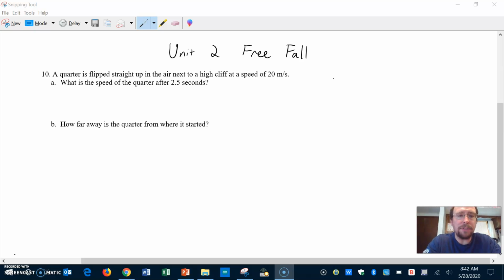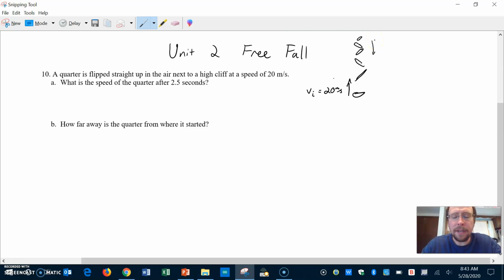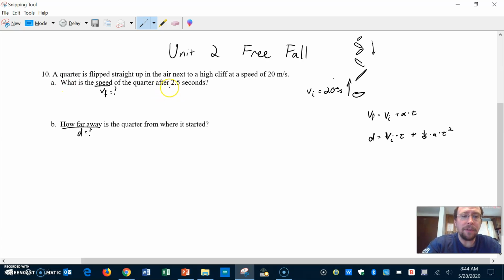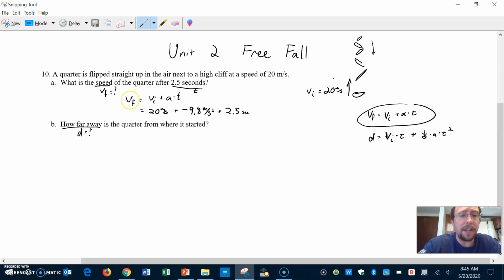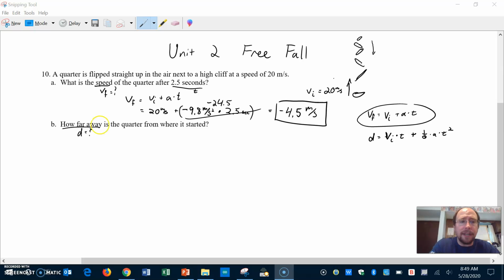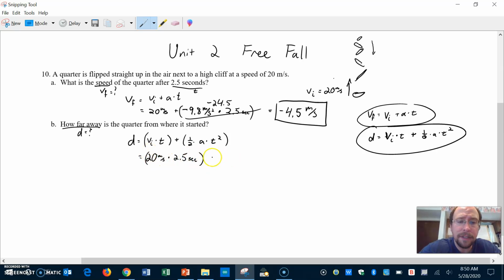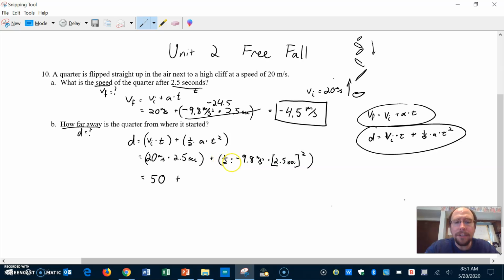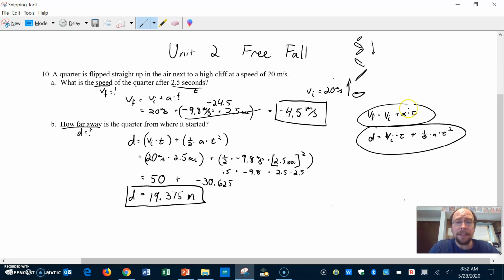112Physics_Unit 2 Free Fall Review